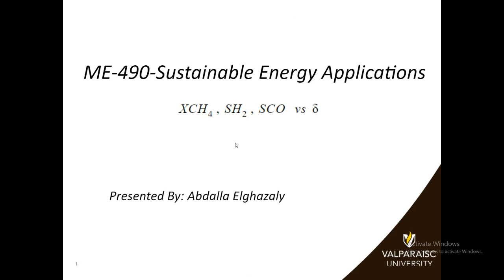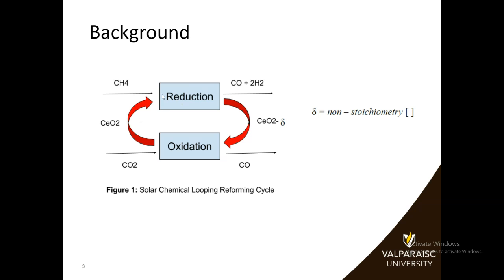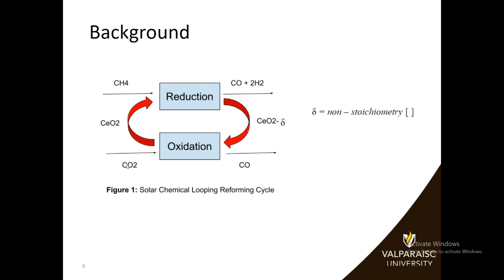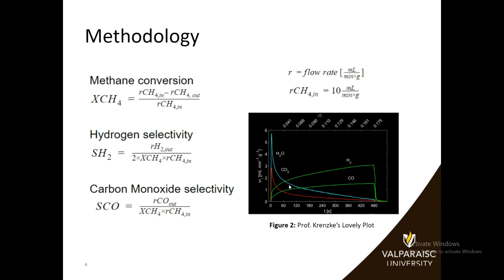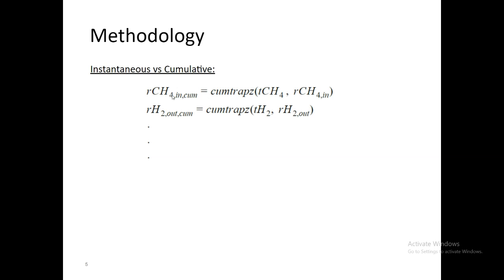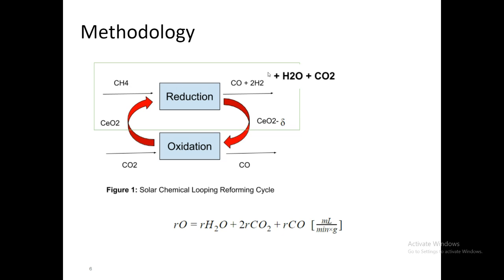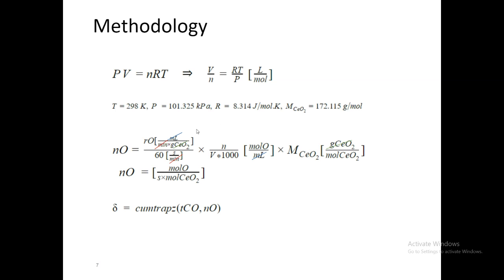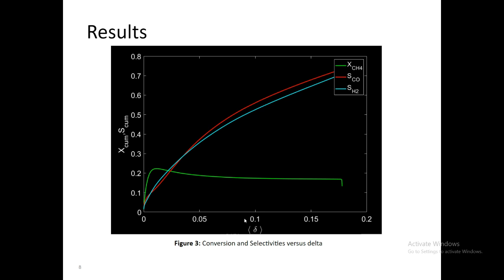Reduction in Solar Chemical Looping Reforming